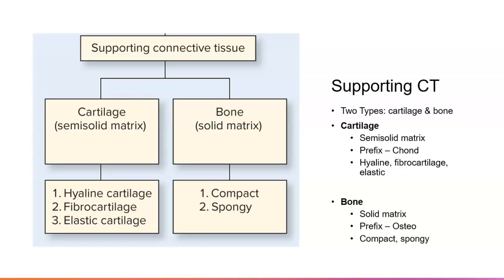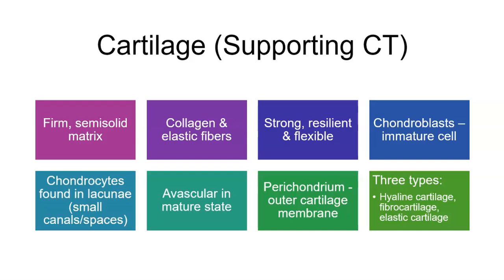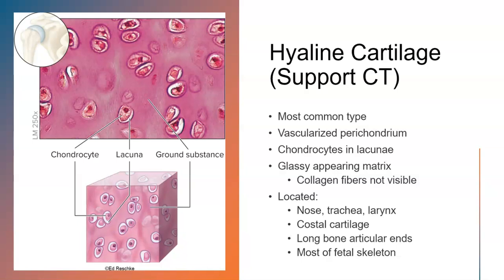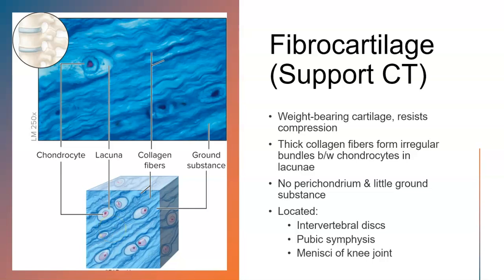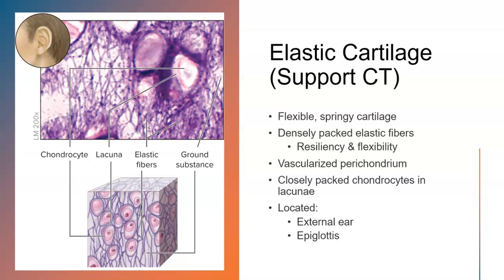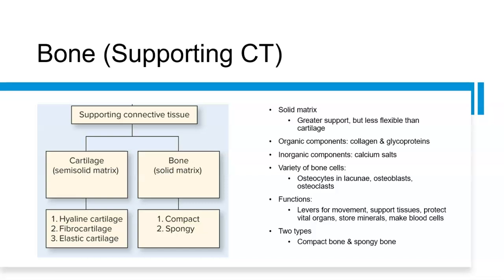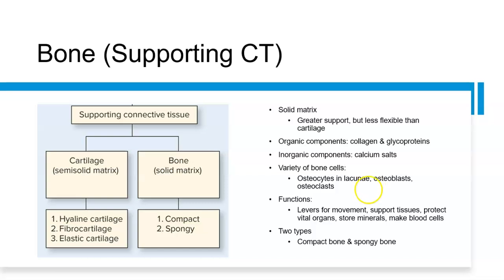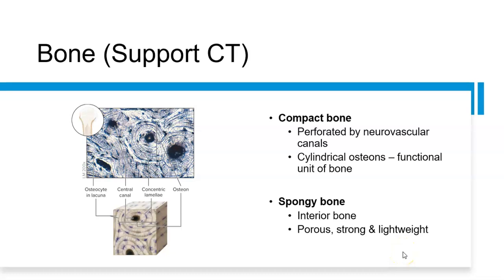5. Supporting Connective Tissues